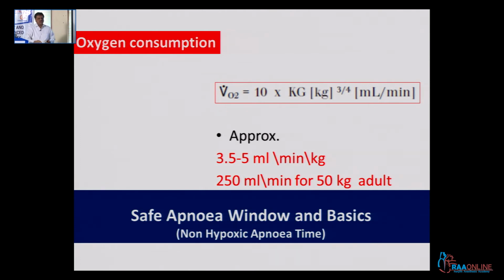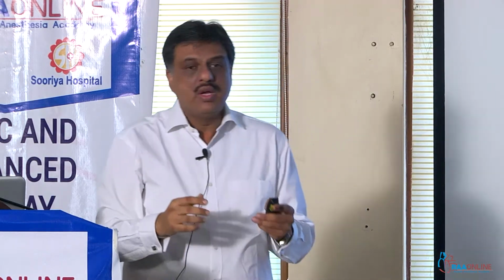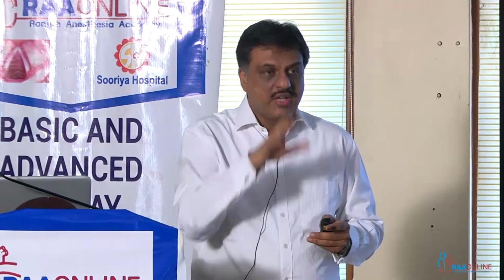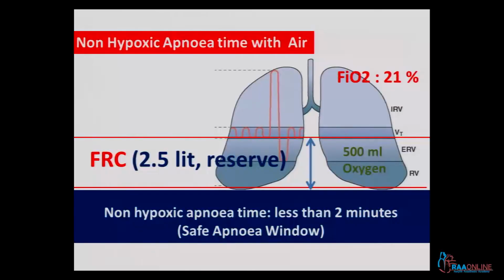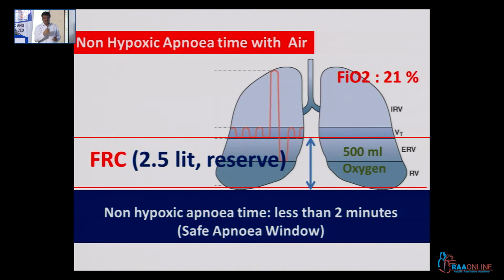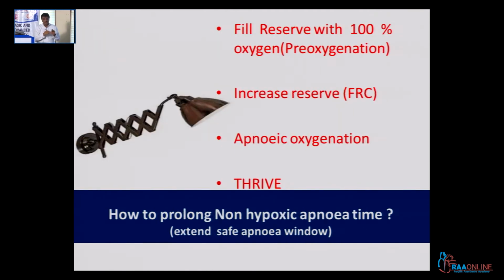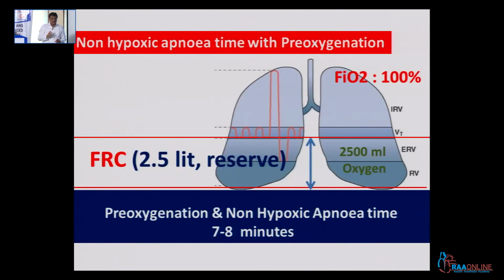Oxygenation and Laryngoscopy